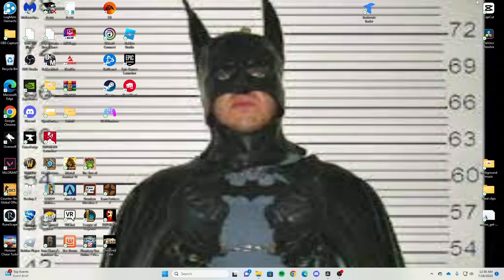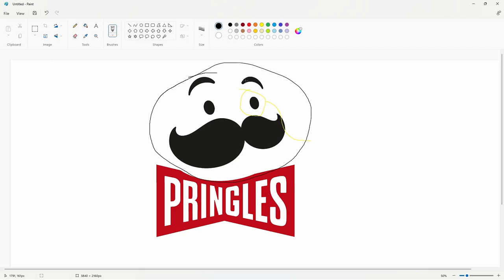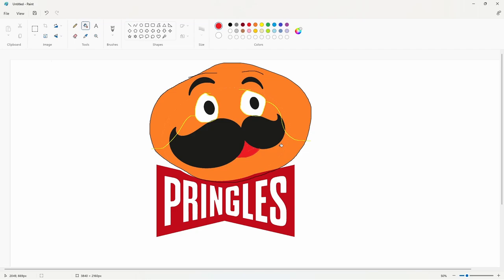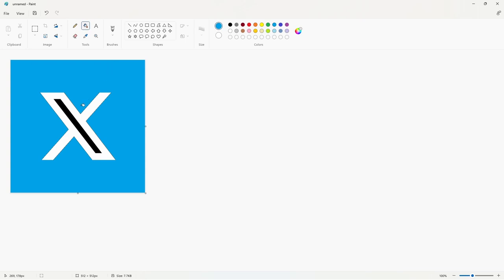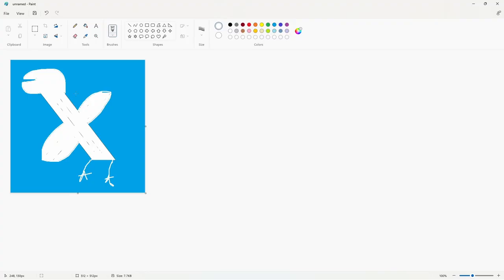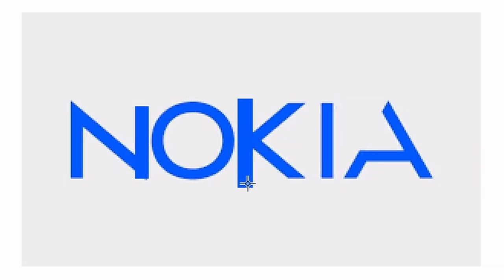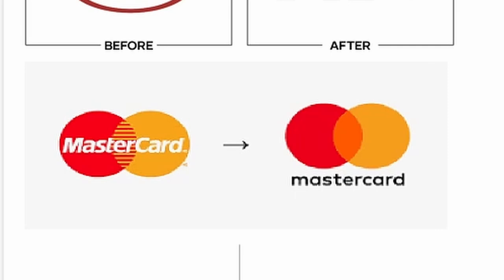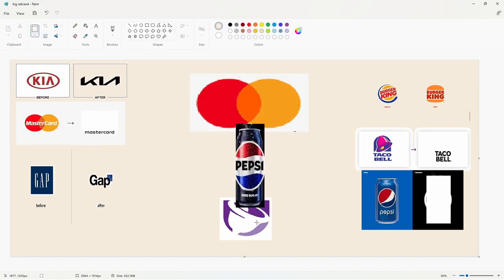I FIXED COMPANIES HORRIBLE REBRANDED LOGOS IN MICROSOFT PAINT...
I take no credit for the music or pictures displayed in this video.
Songs used in the video:
Publisher: ACEChannel
Publisher: ACEChannel
Publisher: No Copyright Nintendo Music